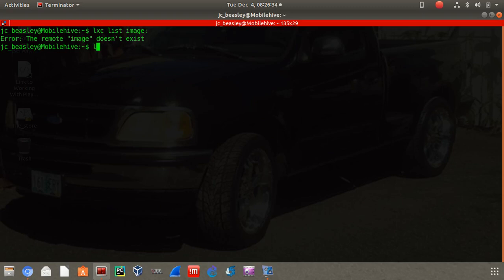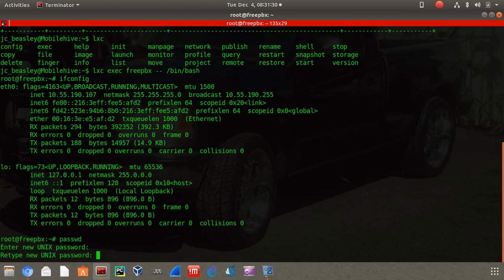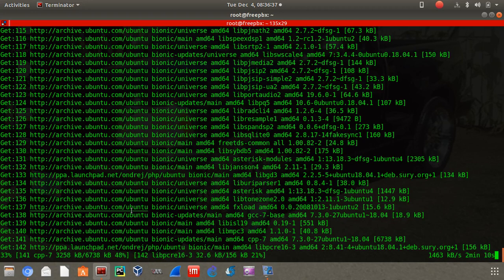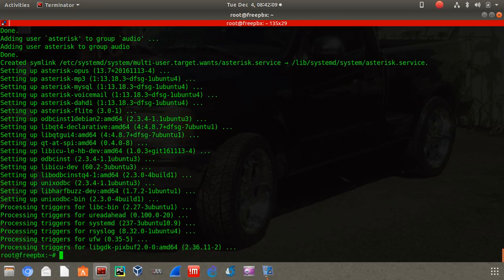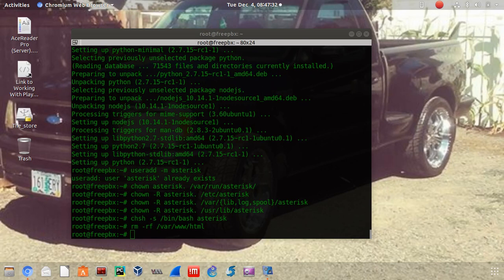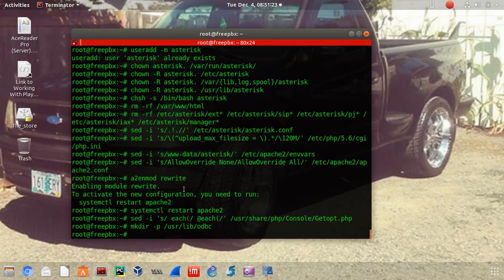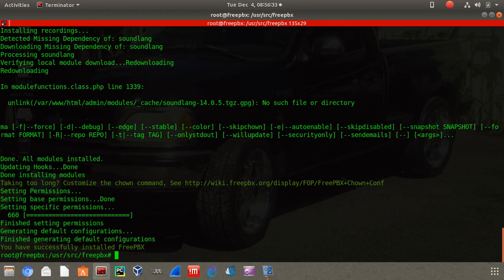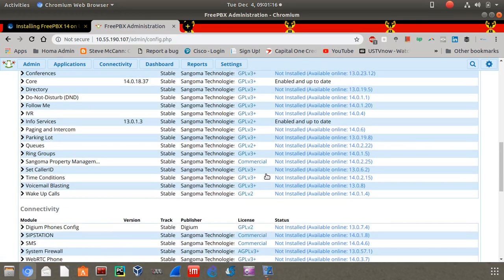Install FreePBX in LXC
manual installation of freepbx onto linux container running ubuntu 18.04.